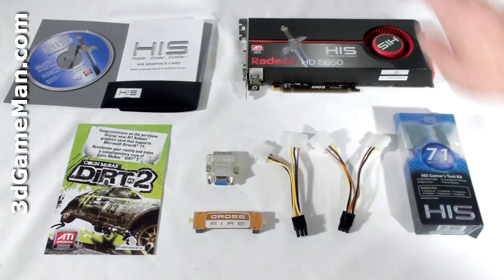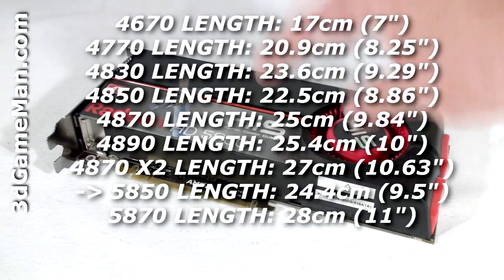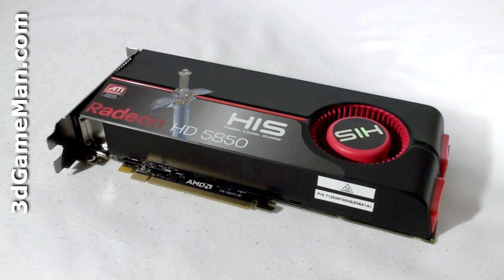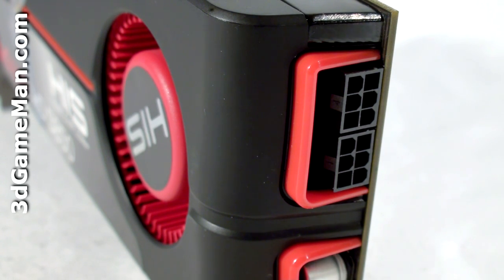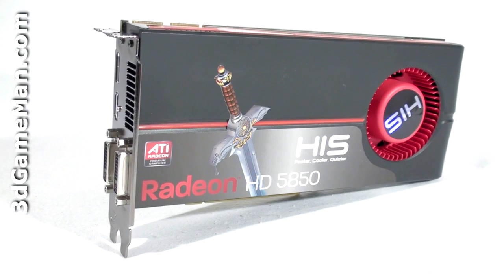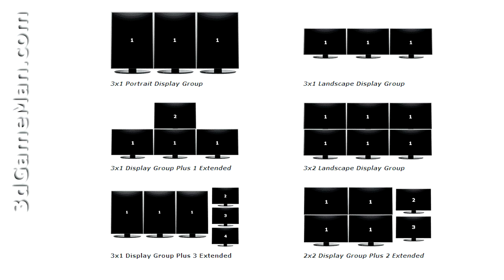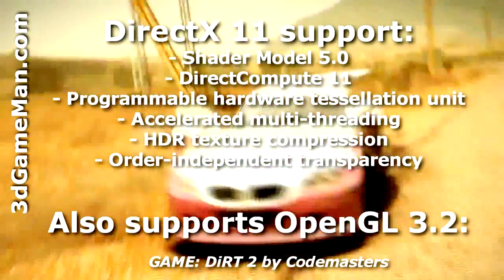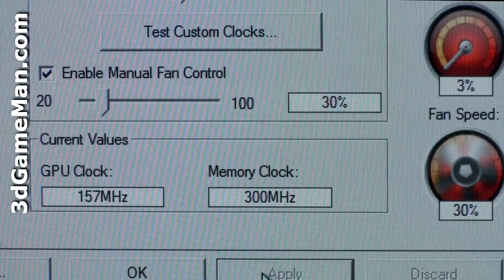#1099 - HIS HD 5850 1GB GDDR5 Video Card Video Review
The core speed on HIS HD 5850 1GB GDDR5 Video Card is 725MHz and the 1GB of GDDR5 256 bit memory is 4GHz DDR. It comes with 1440 stream processing units for vertex, pixel and geometry data, 72 texture units and 32 raster operators. The pixel fillrate is 23.2 Gpixels/sec, texture fillrate is 52.2 GTexels/s and the memory bandwidth is 128GB/s.